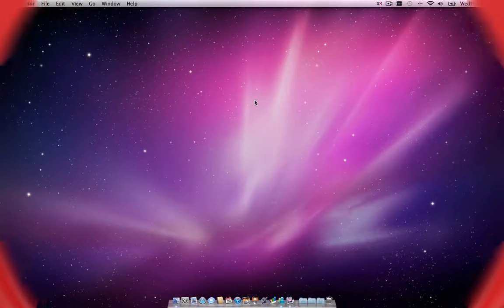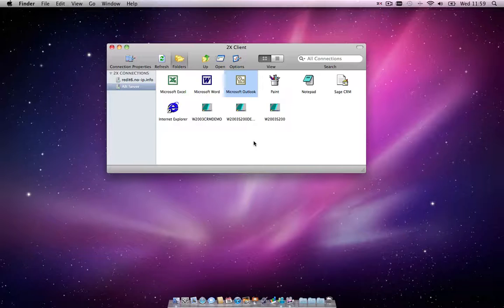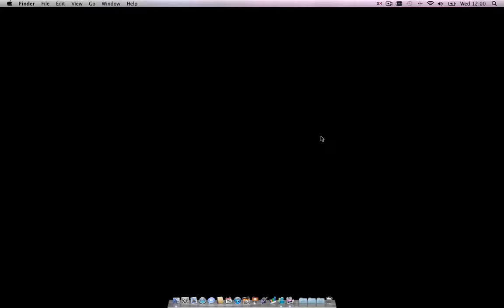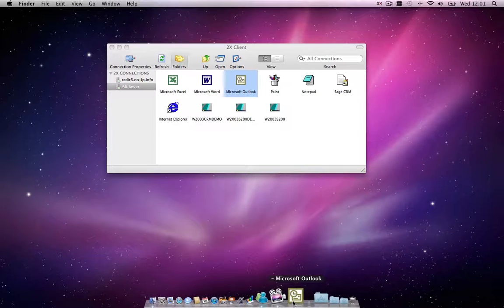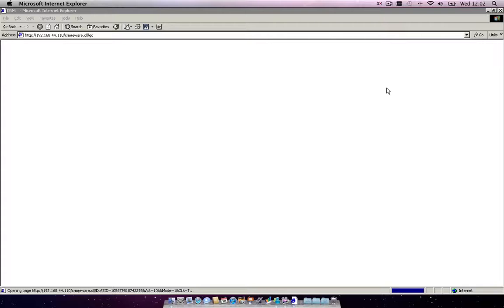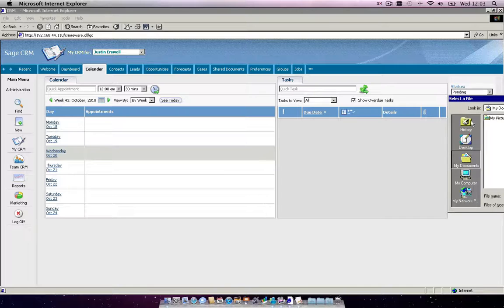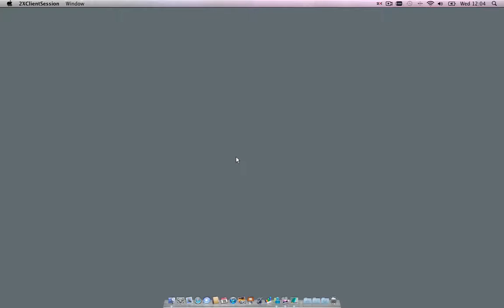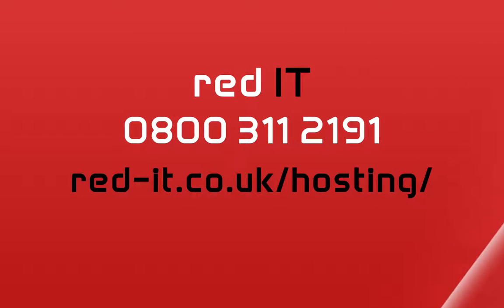red IT - Hosted Applications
This video show you how red IT hosted applications use the 2x client to deploy Microsoft applications to a Mac environment.